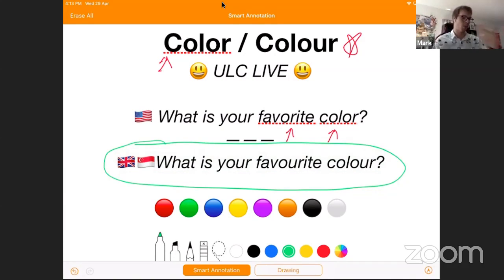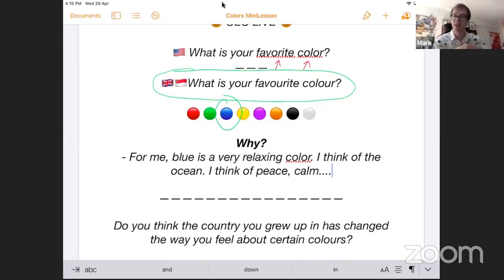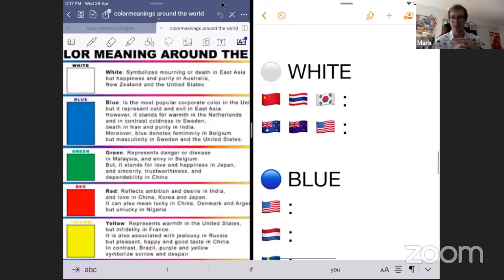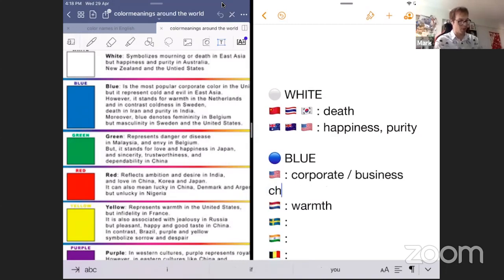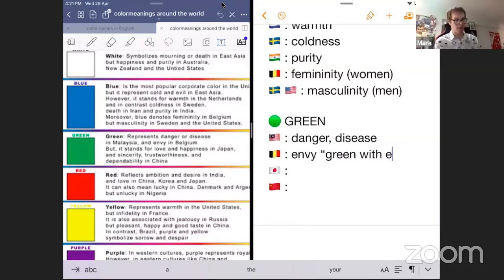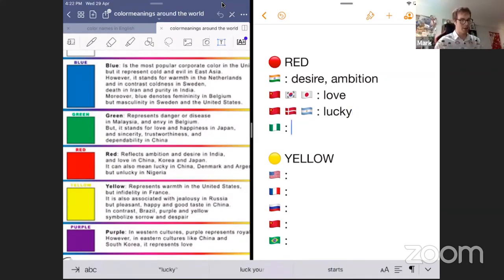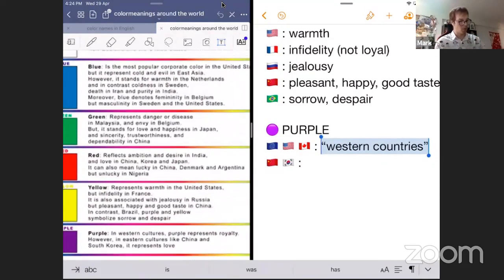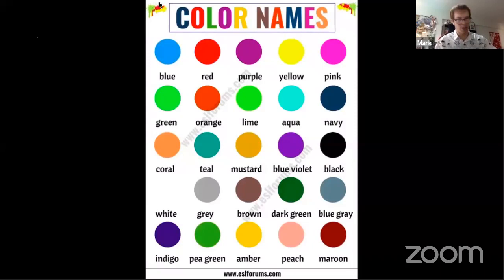ULC LIVE: Colours with Mark!